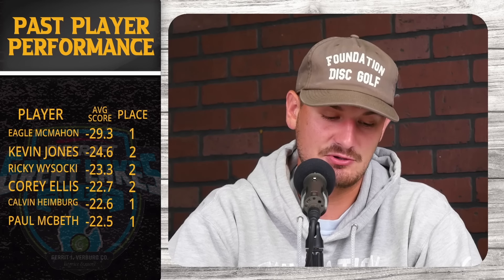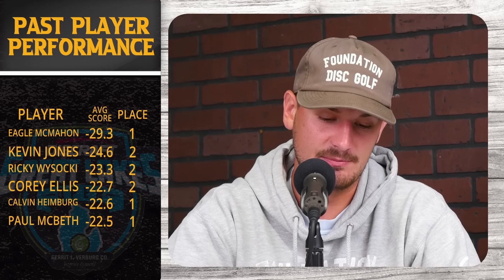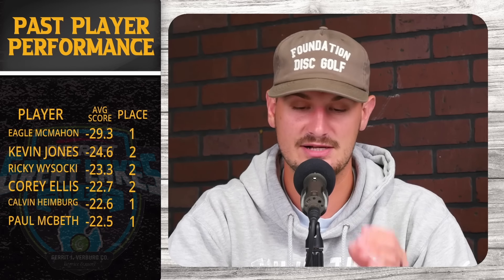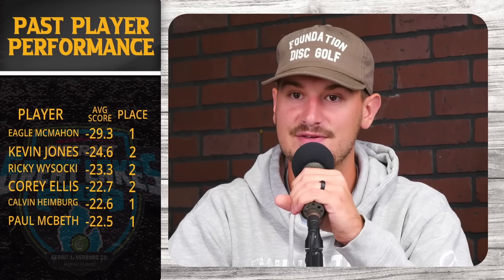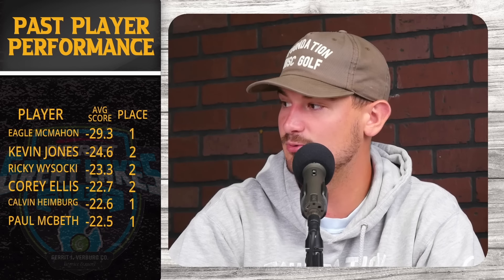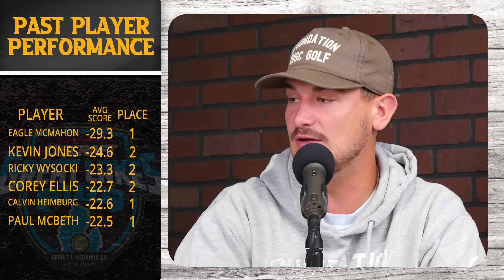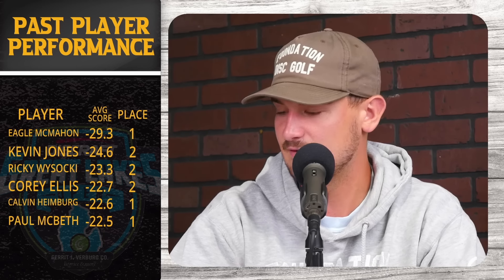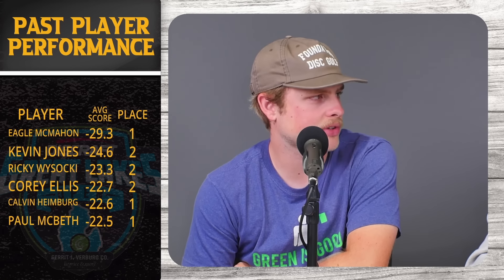Is Eagle McMahon the Favorite This Weekend? | Grip Locked DGLO Preview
Hunter and Trevor get you ready for all the coverage about to come your way from DGLO!

Our Podcast Gear:
Main Camera
Second Camera
Hunter's Mic
Trevor's Mic
Other Mics

Some of the images used in this video are from the Disc Golf Pro Tour's photo gallery and have been approved for use by Foundation Podcasts. You can view all photos and license them View upcoming events and learn more about the Tour and watch LIVE disc golf coverage on the Disc Golf Network Follow the Tour on all social media platforms @discgolfprotour.